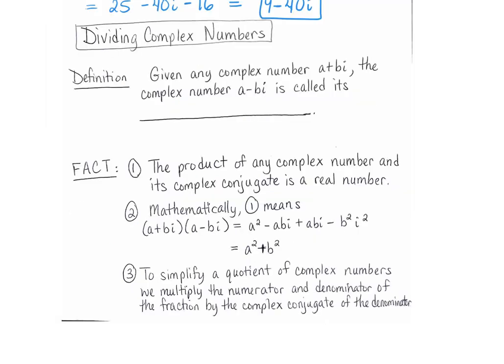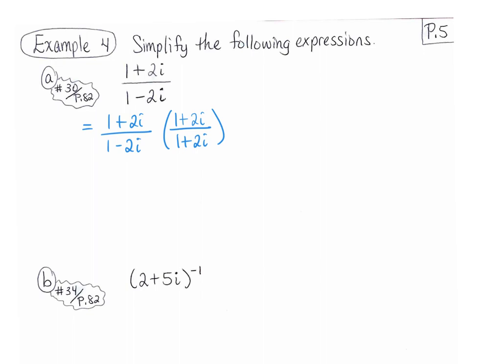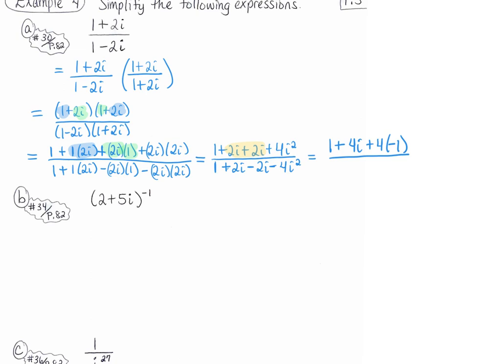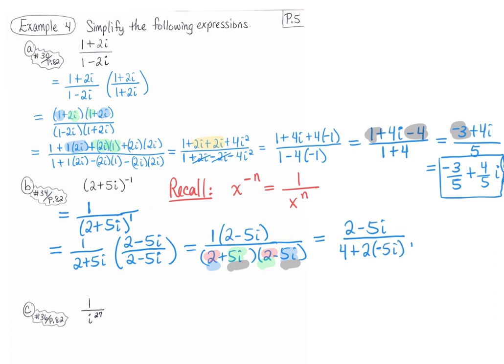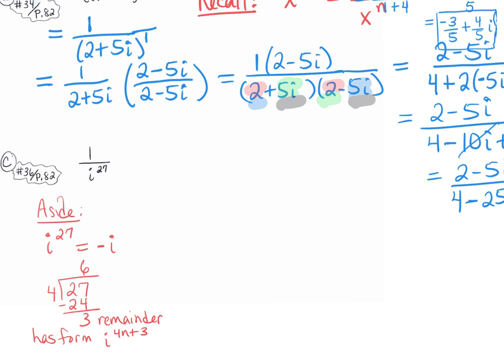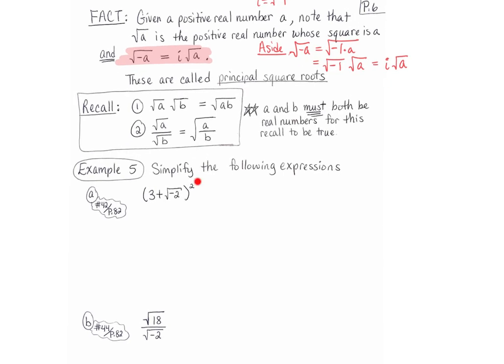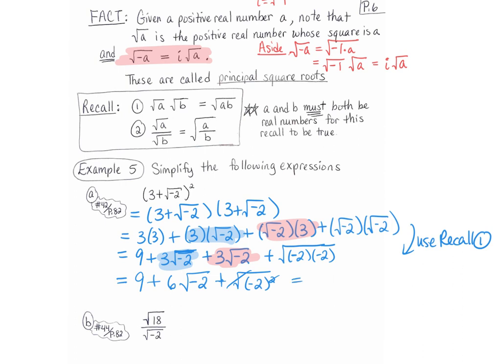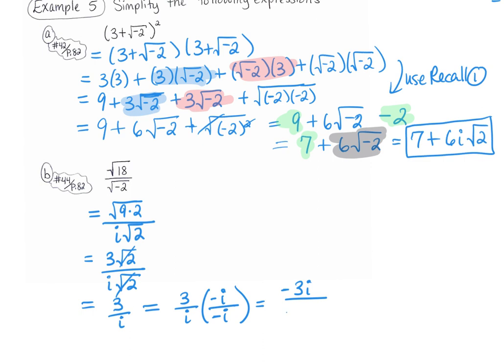Section-1.8-Complex-Numbers-College-Algebra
00:00:00 Slide 1
00:12:51 Slide 2
00:23:40 Slide 3
00:36:19 Slide 4
00:42:18 Slide 5
00:58:01 Slide 6